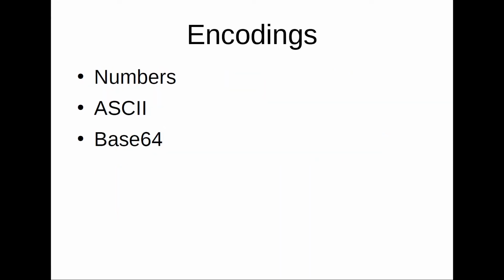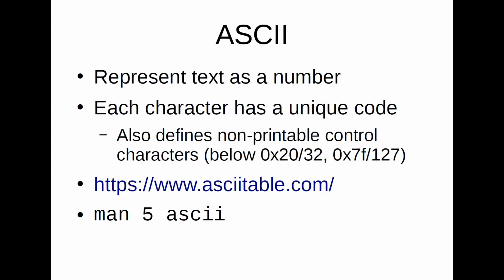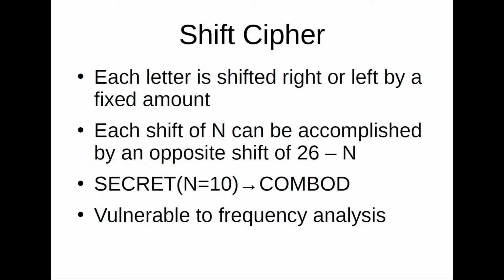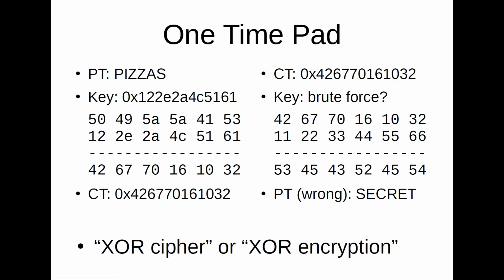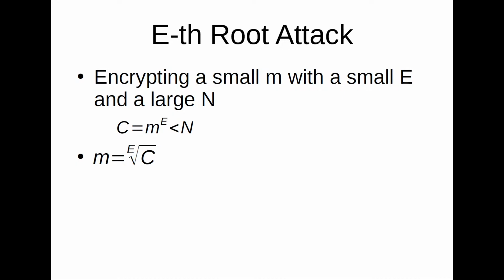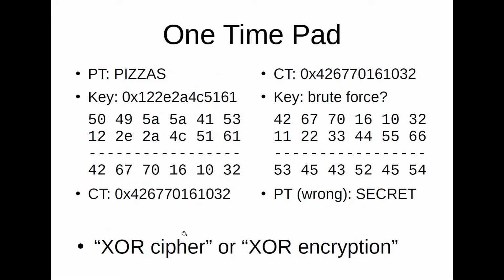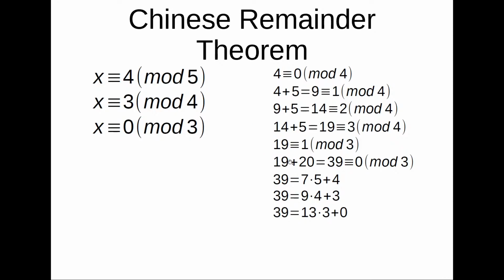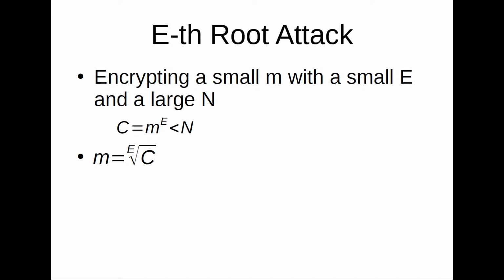CTF Crypto Workshop | CSG @ UTD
We'll show you how to use military grade software running on your military grade personal computer along with your military grade brain to break military grade encryption.